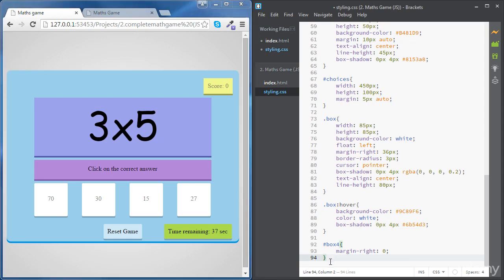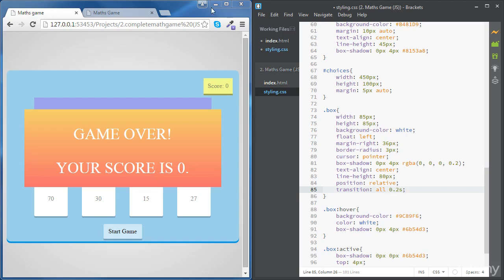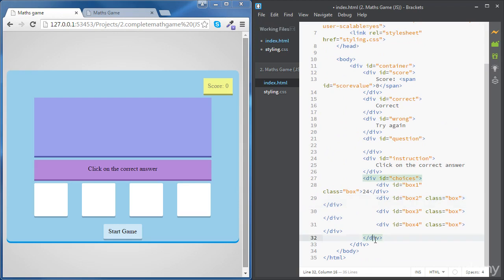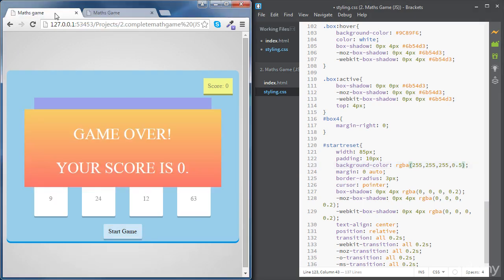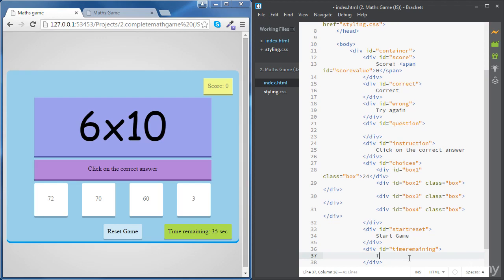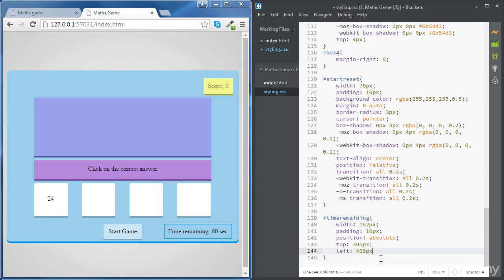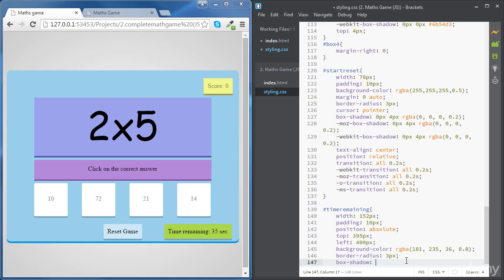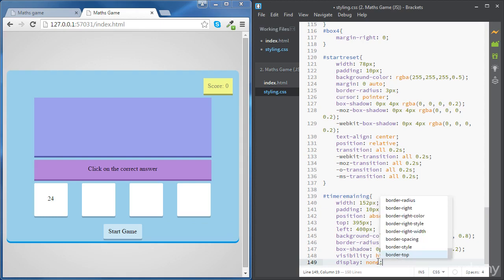4 Page Structure & Styling 3